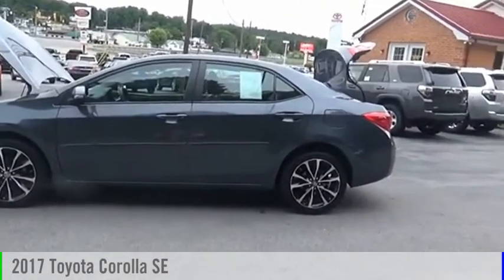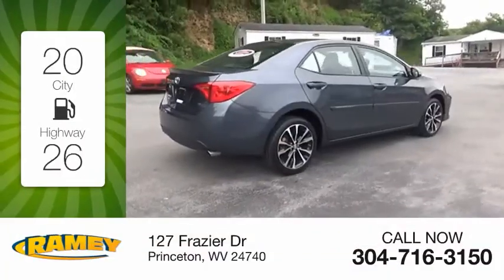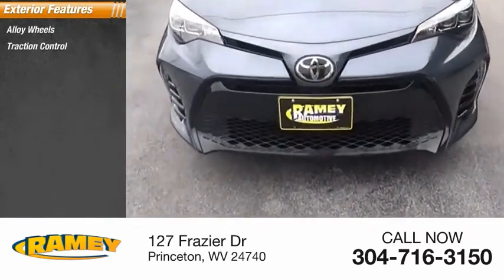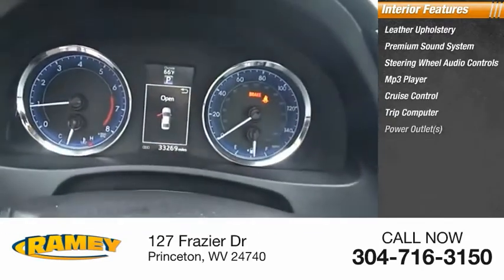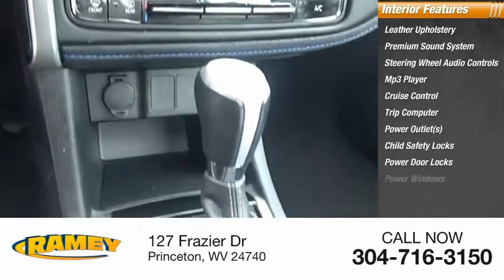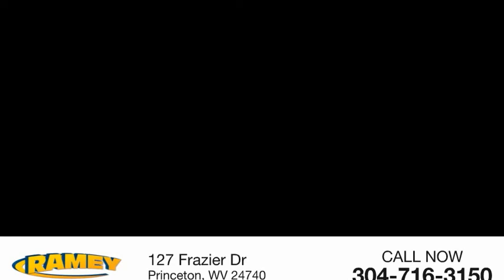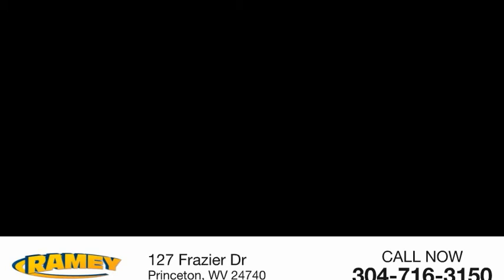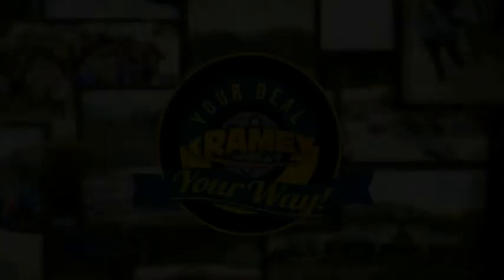2017 Toyota Corolla Princeton WV T-T3586A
2017 Toyota Corolla SE

Ramey Motors
127 Frazier Dr

HC899515